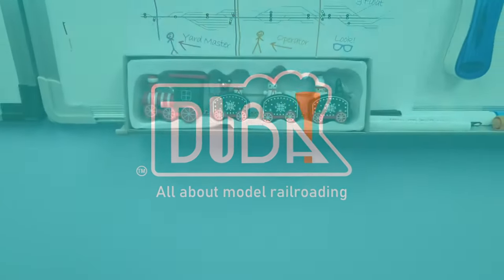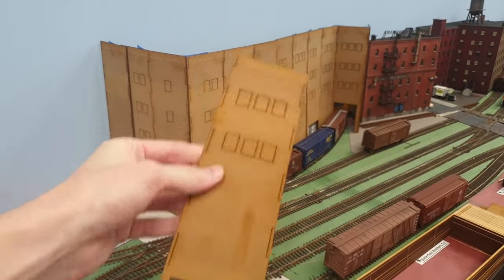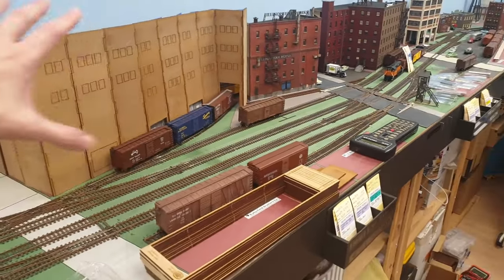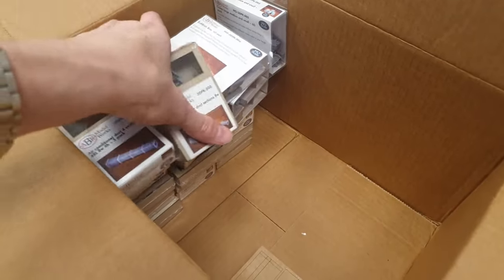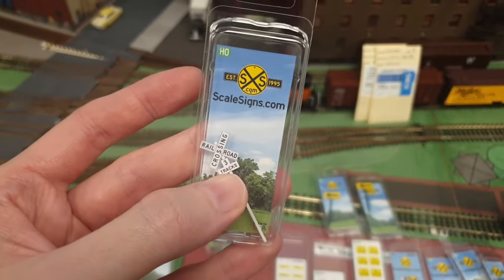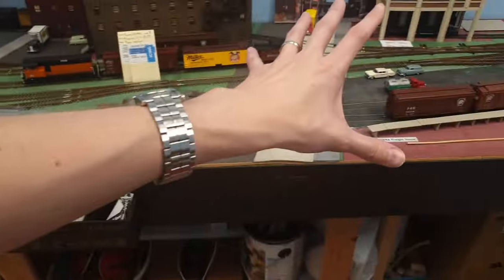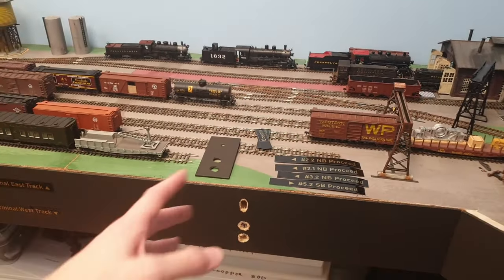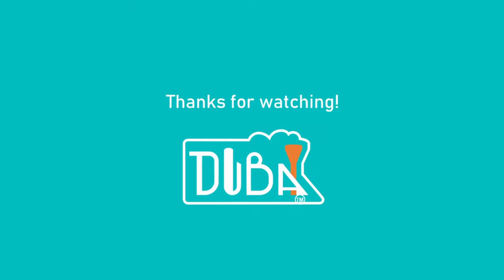Signaling System, Next build and ScaleSigns VLOG~195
In this video we look at the progress of the signalling system build, the worlds first 5 / 6 story brick building from ABR Model Works, and we get mixed signals from scalesigns.com !